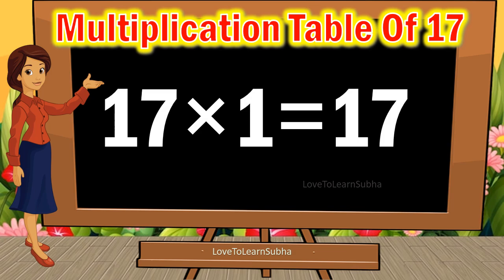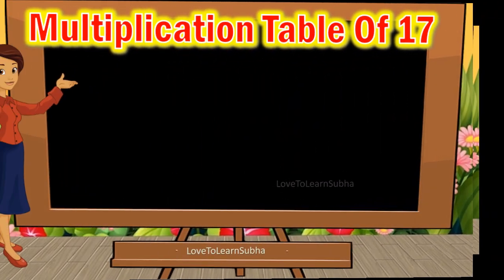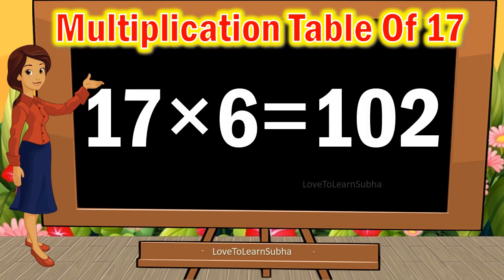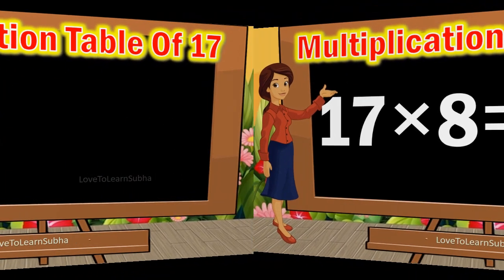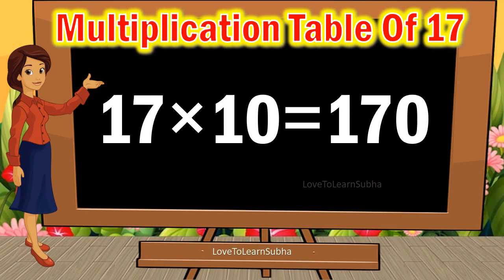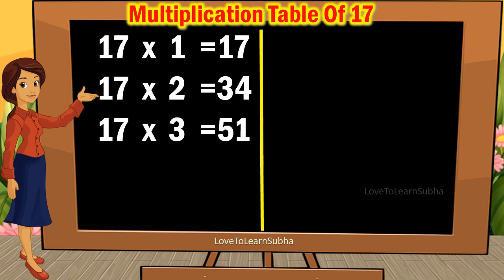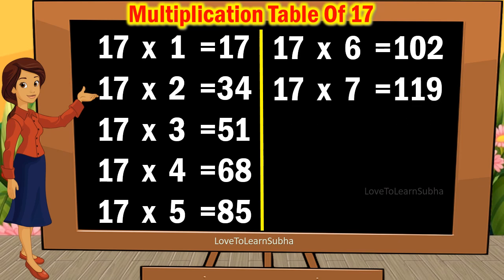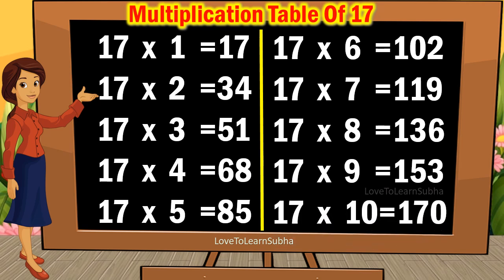Table of 17|Learn Multiplication Table of 17|17 Table/Maths Tables/Multiplication Tables/Maths Table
17x 1=17
17 x 2=34
17 x 3=51
17 x 4=68
17 x 5=85
17 x 6=102
17 x 7=119
17 x 8=136
17 x 9=153
17 x 10=170

Our Channel include following zone:

17 table
,multiplication tables
,multiplication
Maths Table,
Maths multiplication table
,17 table
,tables
,maths tables
,17 ka pahada
,maths tables
,maths tables for kids17 table17 table song17 table english17 table maths17 table learn
maths
Arithmetic
premath concept
Maths basics
Basic Maths
maths basic
maths basic concepts
maths basics
maths basics in english
maths tricks
maths basic formulas
math concepts

educational videos
premath concept
Maths basics
Basic Maths

kids songs
kids
kids rhymes
kids learning
kids learning videos
kids learning